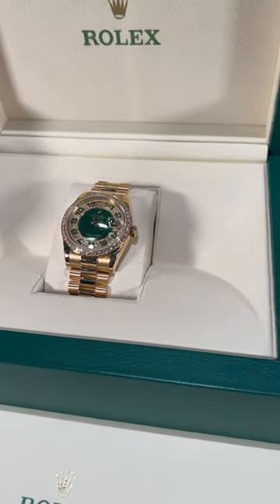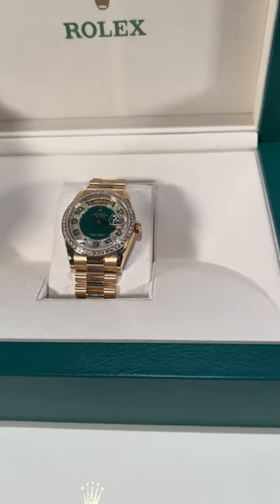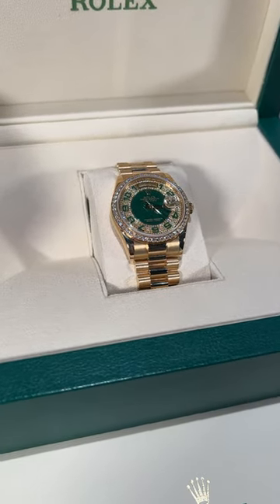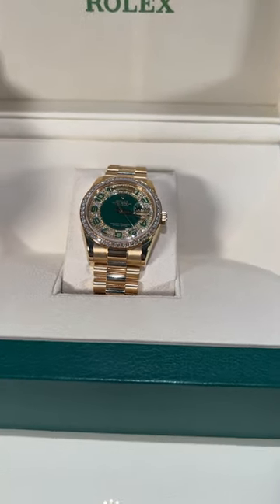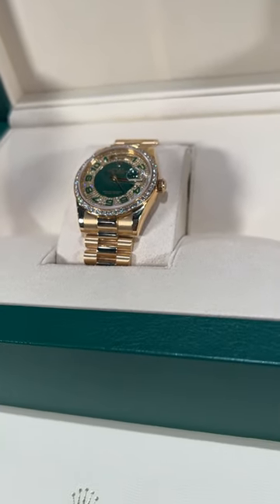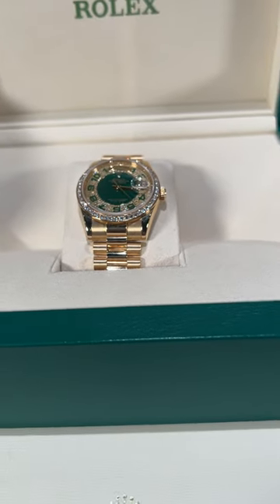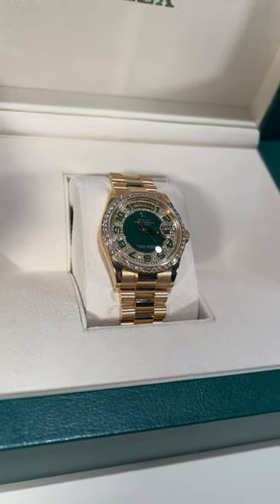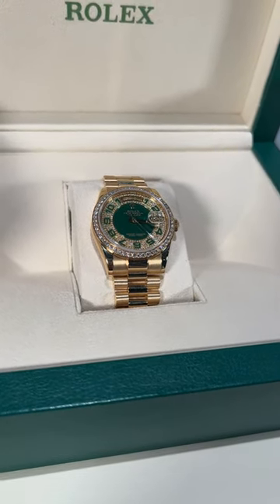Rolex President Day Date Yellow Gold Green Enamel Diamond Mens Watch 118348 Review | SwissWatchExpo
The Rolex President Day Date 118348 is a vibrant and exquisite spin on the traditional Day Date. It has a solid yellow gold construction, a green enamel dial with Arabic numerals in the same color, and factory original diamonds on the bezel and outer rim of the watch face.

FULL DETAILS AND PRICING:
Rolex President Day Date Yellow Gold Green Enamel Diamond Mens Watch 118348

18k yellow gold oyster case 36 mm in diameter. Rolex logo on a crown. Original Rolex 18K yellow gold diamond bezel. Enamel green dial with original Rolex factory diamonds and Arabic numerals. Date calendar at 3 o'clock aperture. Day of the week window at 12. 18k yellow gold presidential bracelet. Fits 7 3/4" wrist.